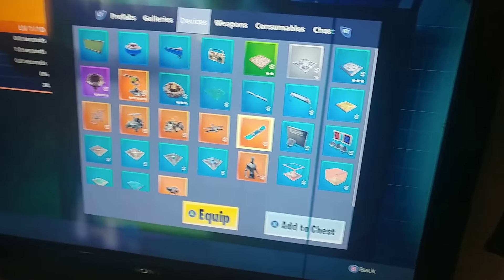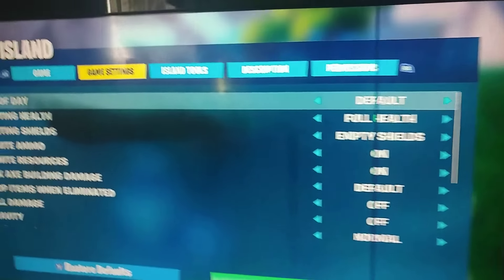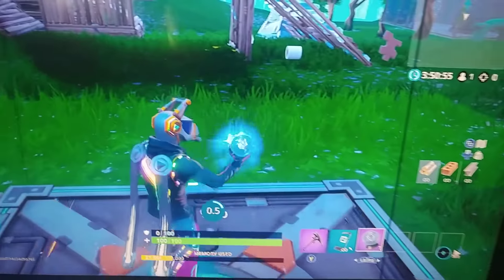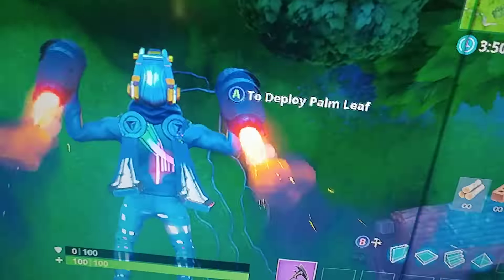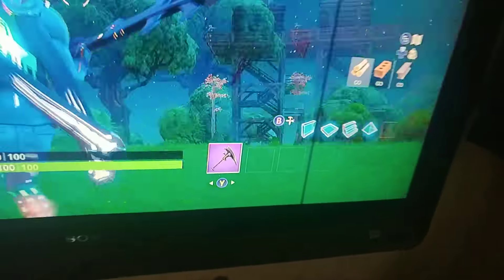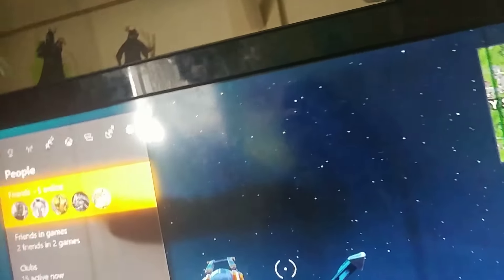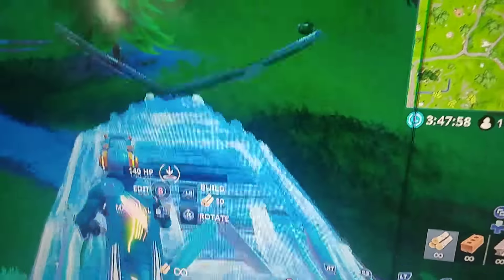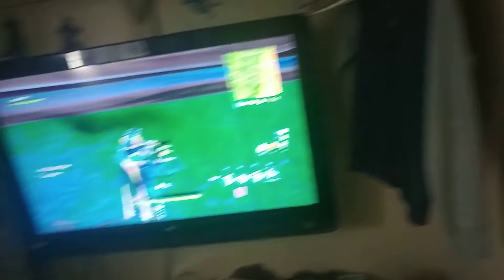How to get the best reslutuon